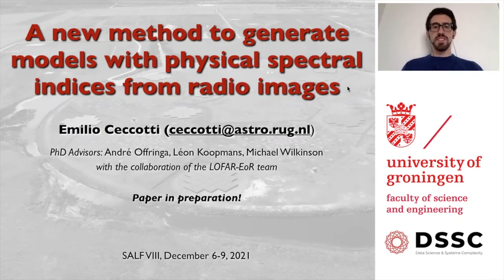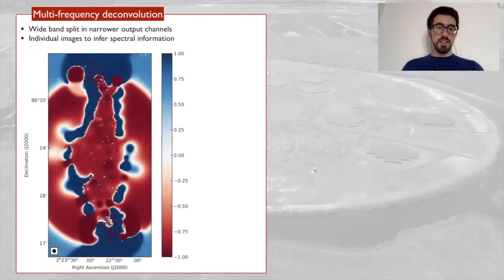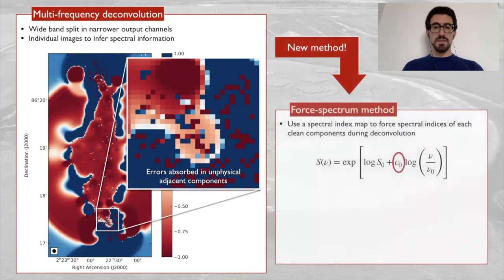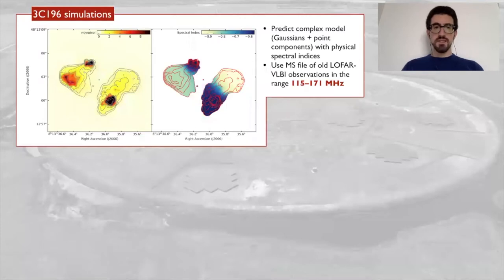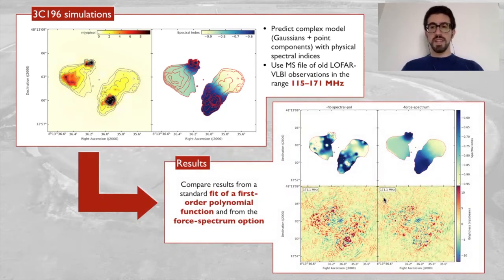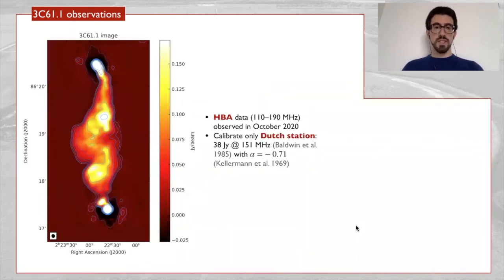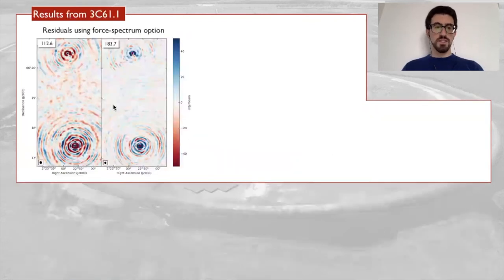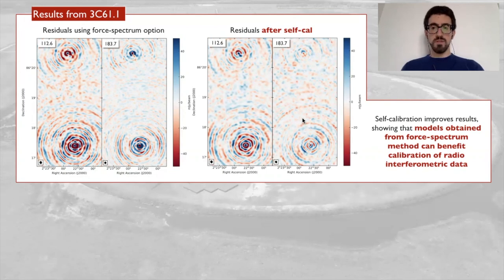Emilio Ceccotti - A new method to generate models with physical spectral indices from radio images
SALF-VIII Lightning Talk